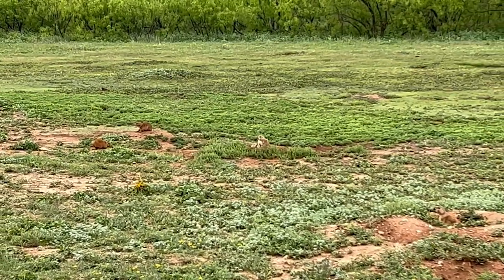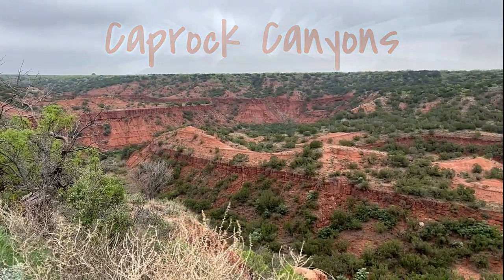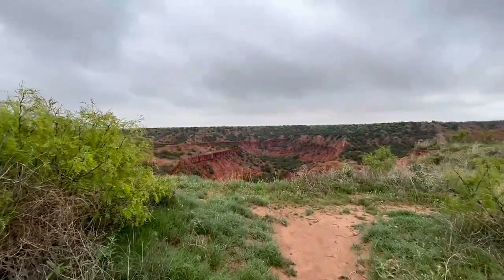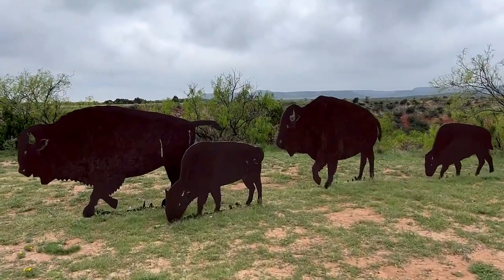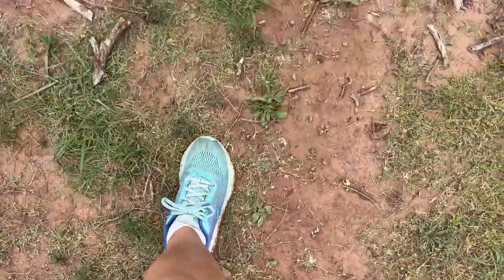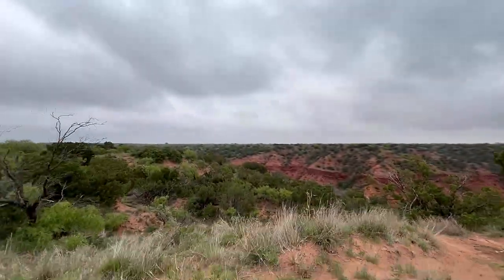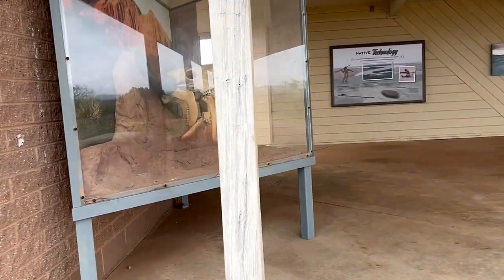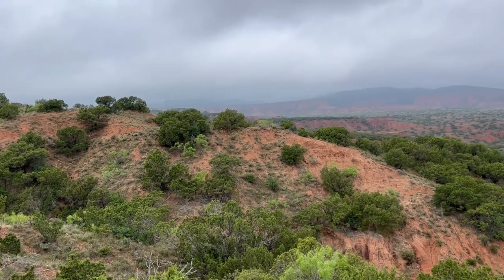Caprock Canyons State Park / Panhandle Plains of Texas / A Park & Campground Fav!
Caprock Canyons State Park in the panhandle plains of Texas is incredible!  Free roaming bison, miles & miles of trails, several campgrounds to choose from, incredible views of the surrounding canyons, Caprock Canyons Trailway, prairie dogs and more!  This is an amazing park with loads to do and see.  Join us for a look at this fabulous Texas State Park - definitely a park & campground favorite!

Music: "Still Standing" & "Steps" by Anno Domini Beats, "Everything Has a Beginning" by Joel Cummins & "Parzival" by William Rosati